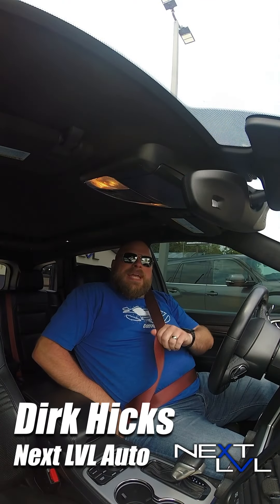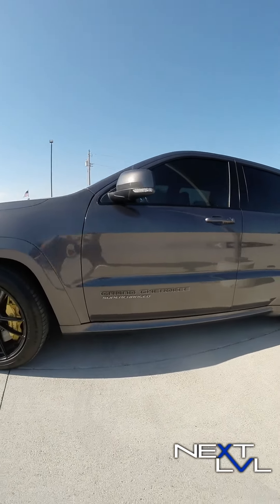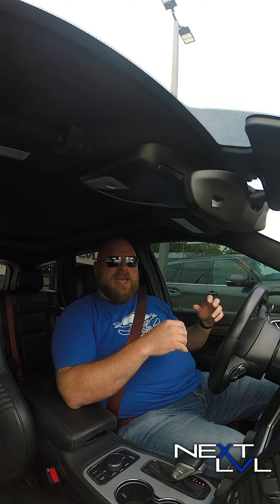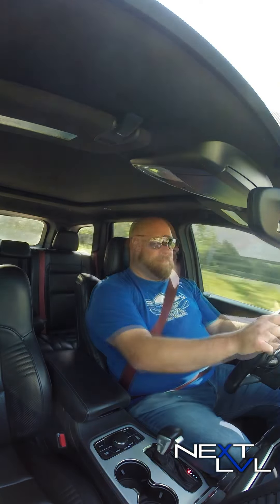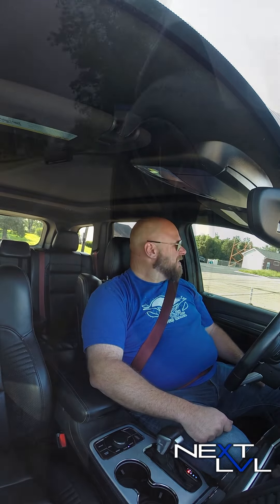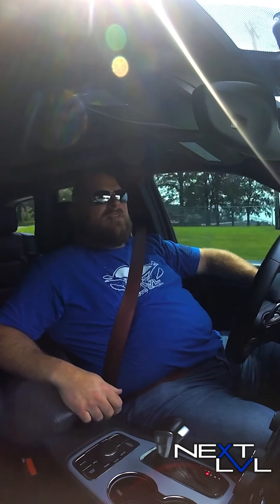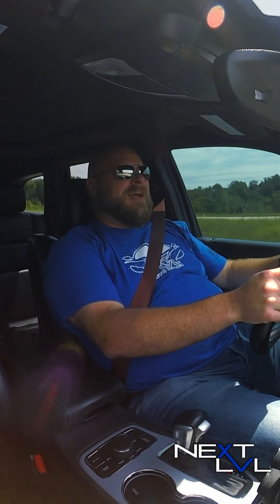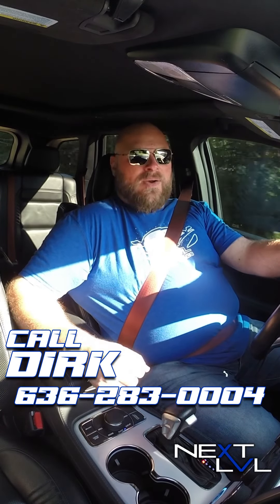2018 Jeep Grand Cherokee Trackhawk for sale now in Hillsboro Missouri at Next LVL Auto Sales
This is not your regular soccer mom Jeep Grand Cherokee. This is not even your regular Track Hawk. This particular Track Hawk has had around $40k in performance modifications! It is now powered by a 426 cubic inch stroker Hemi V8 engine and the regular Hellcat supercharger has been swapped out with a massive 3.0L Whipple twin scroll unit! This screamer has all the supporting mods you'd expect such as a custom ground camshaft, long tube headers with high-flow cats, JLT intake, BWP differential braces, a Corsa full exhaust with black tips, lowered suspension and custom wheels. With an estimated 1,000hp, this Jeep will launch to 60mph in under 3 seconds!